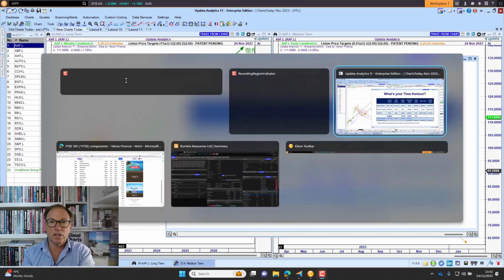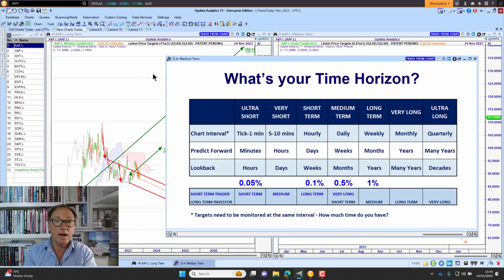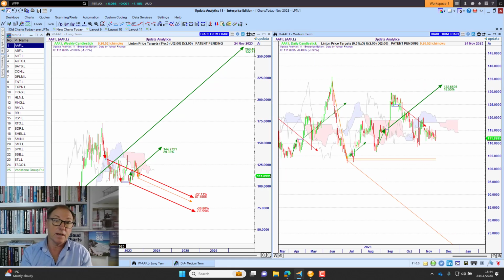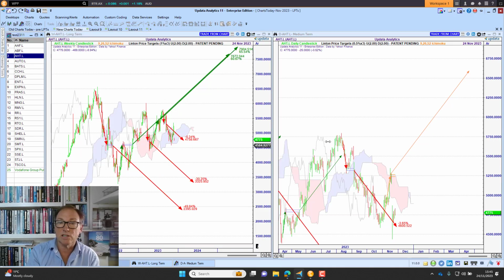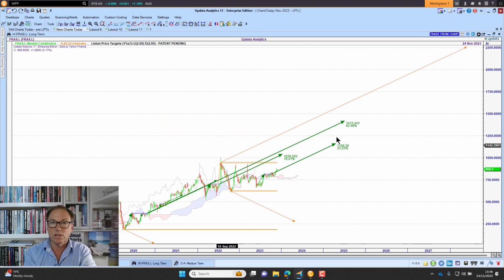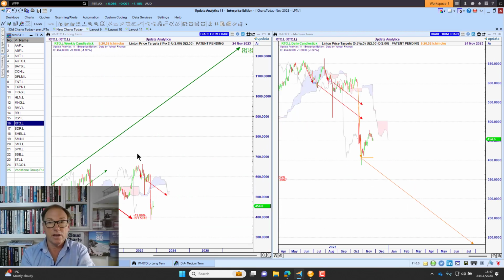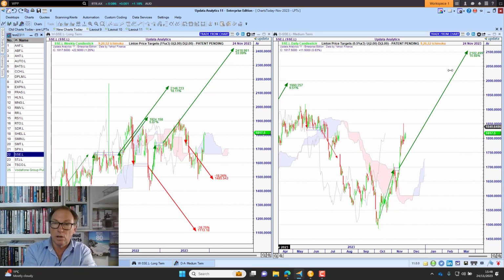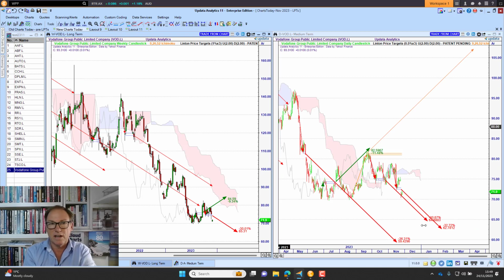UK Stocks – Good Price Targets and Bad Price Targets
Last week we sent out a link to a video showing how our new Price Targets work. Quite a few people came back asking for more detail on how you use them in the real world. So, today I have recorded a video looking at some of the top UK stocks.